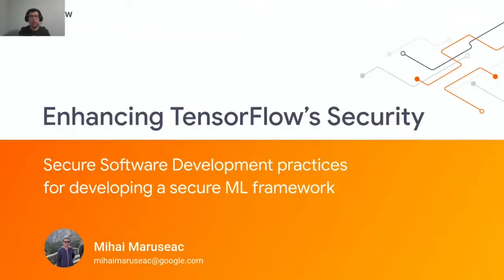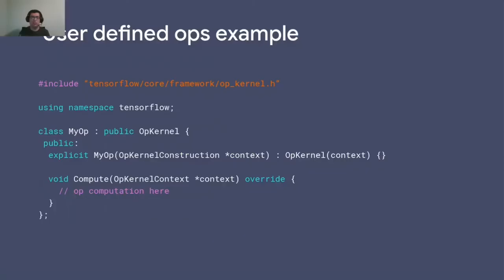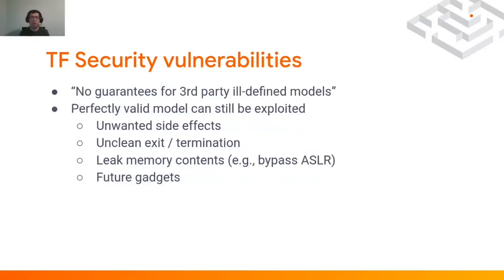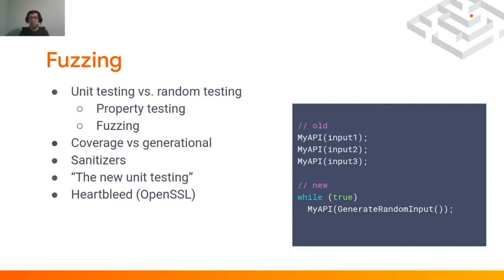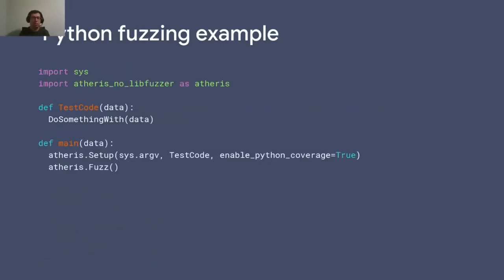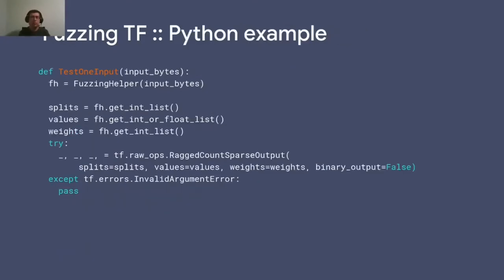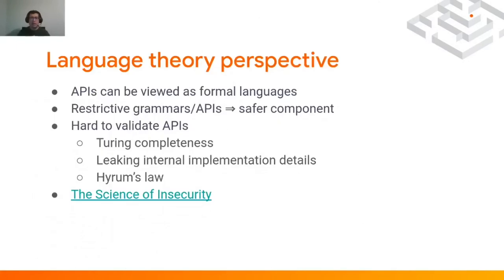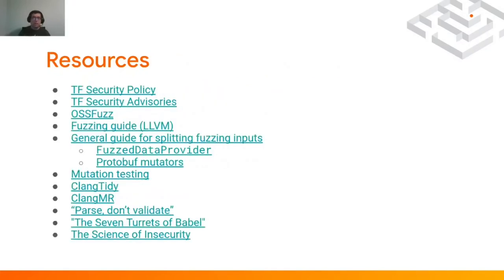openSUSE Conference 2022 - Enhancing TensorFlow Security: Secure Software Development practices for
As the world moves to using machine learning more and more, a question arises of how to prevent cyber criminals from attacking systems using ML frameworks. In this talk, we will cover  why machine learning needs security practices and how we develop TensorFlow to be secure. We will discuss topics such as fuzzing and code transformations for secure software development with a focus on how these are applied within TensorFlow ecosystem.

mihaimaruseac